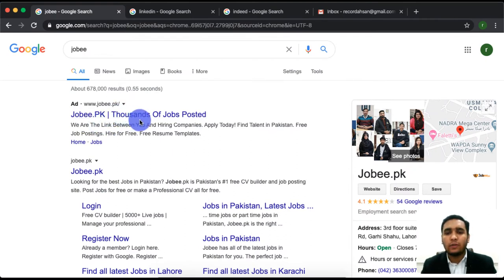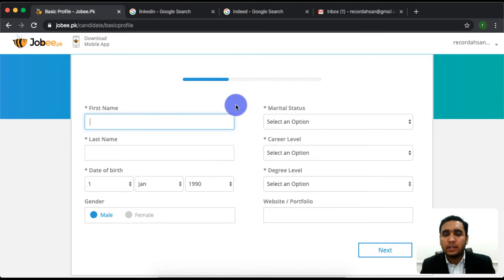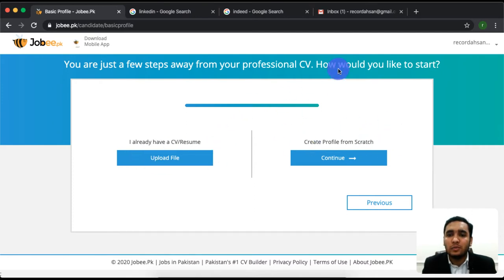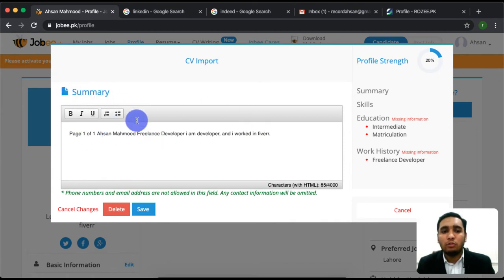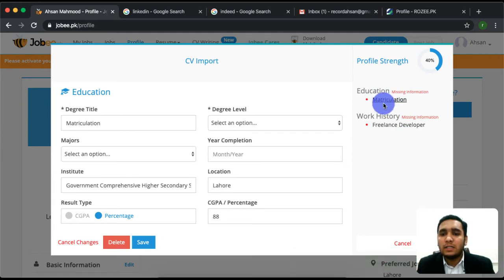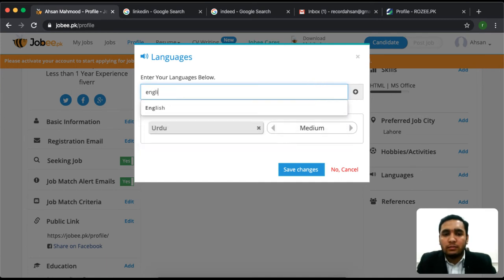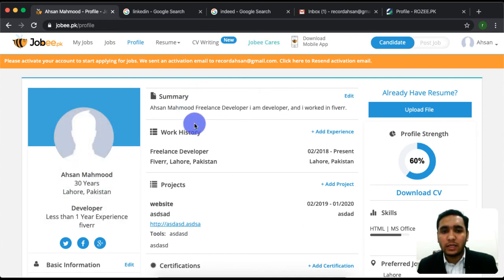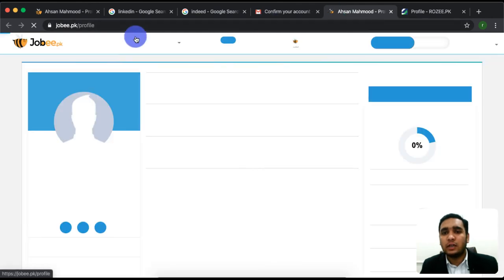Jobee.pk Complete Guide, make an account, setup profile, apply to jobs, 100% explained - 3.1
Hi there, welcome to this section of videos in which you will learn everything you need to know about jobs providing websites like Jobee.pk, Jobee.pk, Jobee.pk, Linkedin.com, indeed.com.pk, etc.
First, you will learn about the basic of these websites and their basic features, then we will create an account in these websites, setup our profiles to make then 100% complete, will learn how to search for jobs and in the end, we will apply for some jobs,
So this is a full and final guide for you to learn about how to get a job soon.

One Important thing always tries to provide correct information on all such jobs providing websites. this is a good practice and you should follow this.
we will continue completing making our profile 100% complete and then in next video, we will learn how to search for correct jobs which are best suited for us, so let's start the video, first of all till now we have complete our basic profile setup, now before going any further we need to confirm our account, Jobee.pk have sent a confirmation email on our email address which we used to make an account on this website. So to confirm your account you just need to login to your email account and click the confirmation button.

After confirming your account now we need to add some final piece of information to make our account 100% complete, first of all, we need to add our professional summary. you can understand this as your introduction to the CV reader, therefore you need to take some time here and write a next summary which explains correctly what you are and what you capable of.
now after that, we need to add skills, now before adding skills I want to make this clear that don't hurry here at all, skills are very important in term of getting you a job so you need to add all skills you have, you know MS office great add that as a skill, you know how to solve problem Excellent add that as a skill add each and every skill you have this will maximize the chance of you getting a job.
why skills are so important?
let me answer this one first, then we will continue, skills are important because when a company posts a job they define requirements for that job, let's say a company needs a web developer they posted a job for web developer and said the web developer needs to know about "HTML", now if you have added "HTML" in your skills then you are very likely to get this job, I hope now you understand why skills are so important, now back to our video, add your skills, and after that, we need to add all our projects and some other information.

Have Fun!